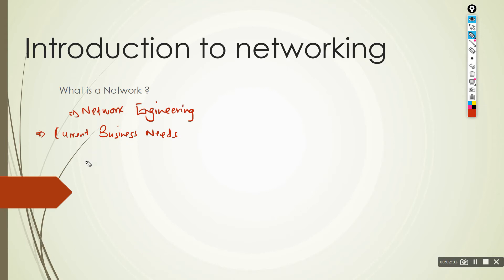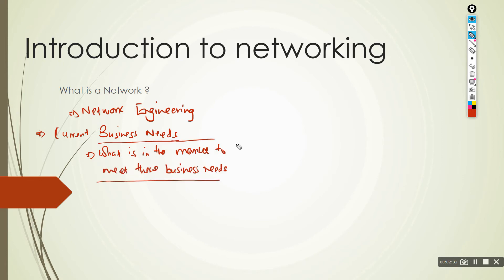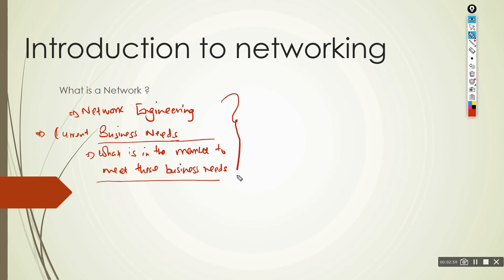1. Cisco CCT Routing and Switching - Course Introduction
Cisco CCT Routing and Switching - Access the complete Video Course This video training prepares you for the Cisco Certified Technician (CCT) - Routing and Switching (RSTECH) v3.0 exam.

This course offers the content you need to prepare for the Cisco Certified Technician (CCT) - Routing and Switching (RSTECH) v3.0 exam. We have used precise and succinct language throughout the course and thoroughly reviewed the content to ensure that it meets the entry-level training standards. You can use the course to prepare for your CCT exams and as an entry-level course for two other Cisco Certifications. i.e. Cisco CCNA and Cisco DevNet Associate.

Cisco certified technician supporting cisco routing and switching network devices.
CCT routing and switching exam cost
CCT routing and switching training